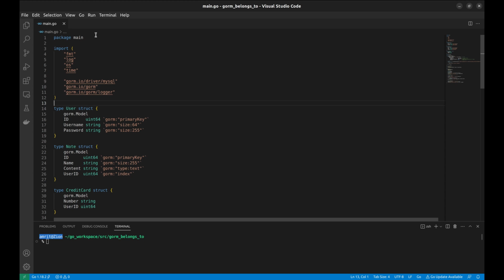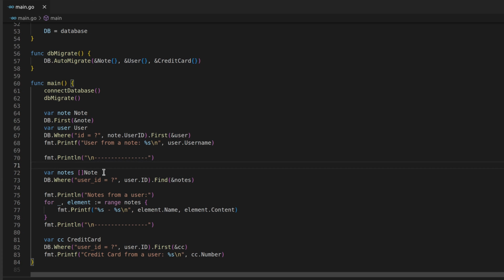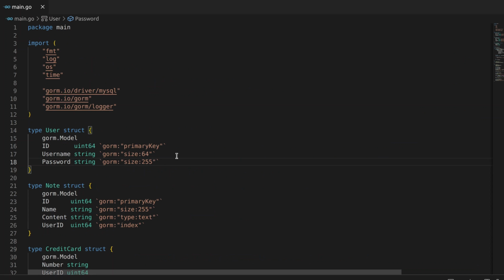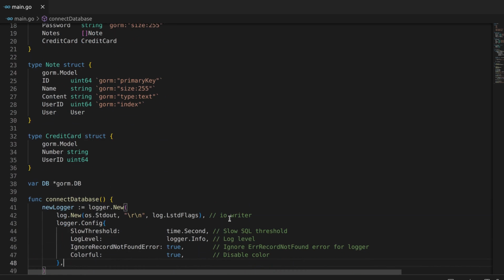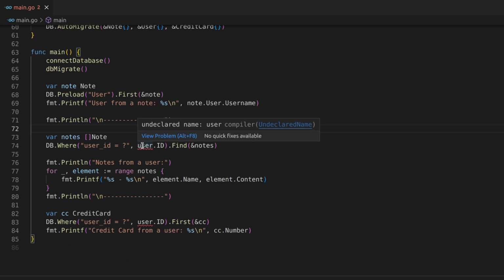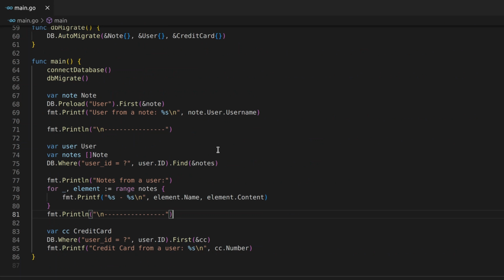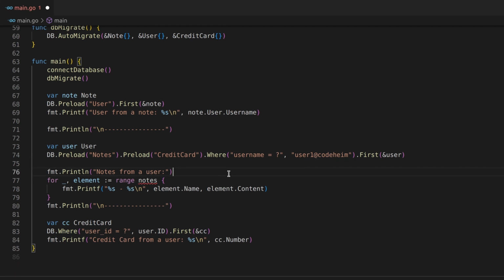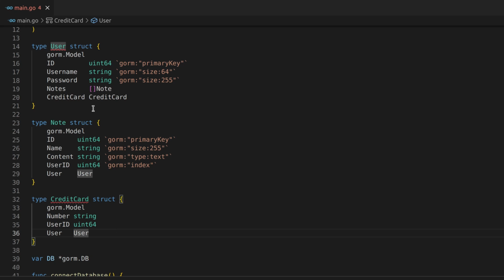#2 Golang - Mastering GORM Associations: One to many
In this comprehensive tutorial, we dive deep into the world of GORM associations, demystifying the process and helping you become a pro at handling relationships in your Golang applications. This video covers one-to-many relationships.

🔵 What You'll Learn:

- Creating one-to-many relationships.
- Using associations in performing queries with GORM.
- Tips, tricks, and best practices for efficient GORM association management.

By the end of this tutorial, you'll have a solid grasp of GORM associations and be well-equipped to handle complex data structures and relationships in your Go applications. So, let's get started and level up your GORM skills today!